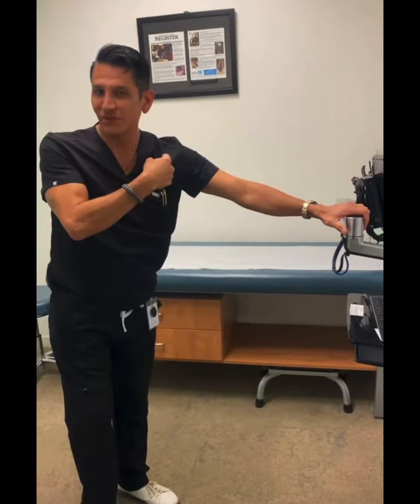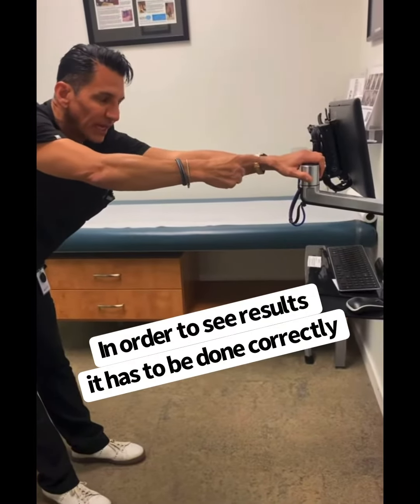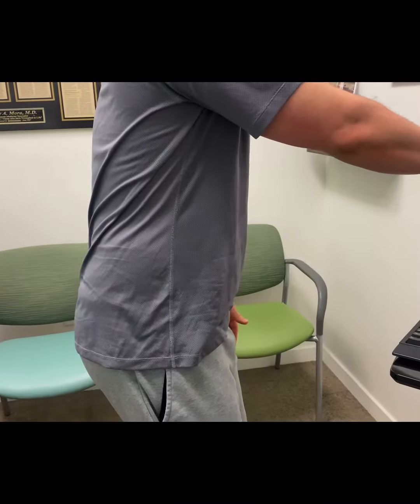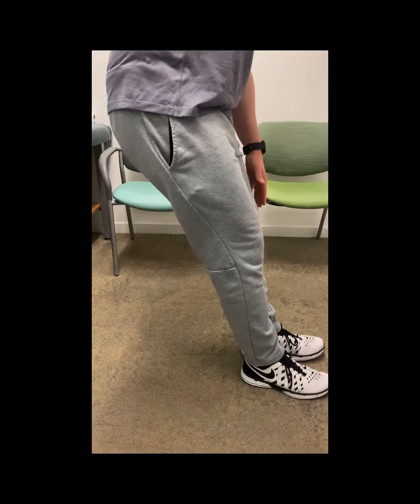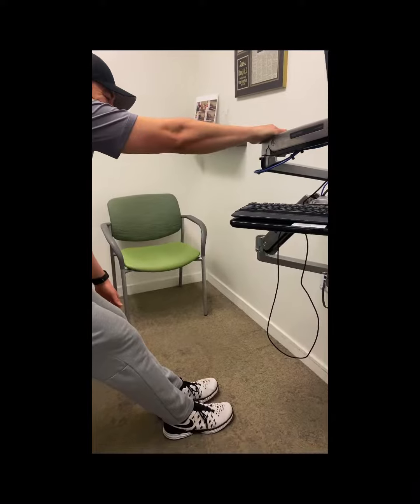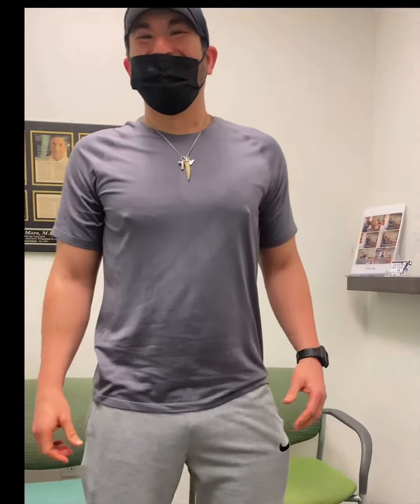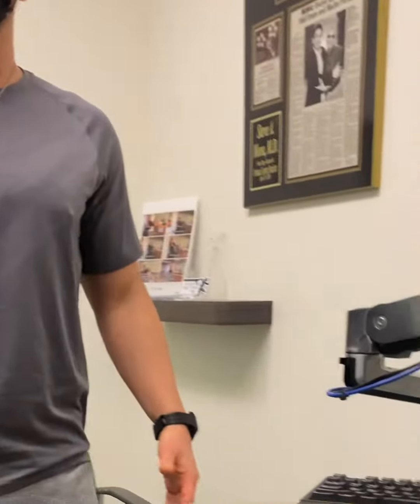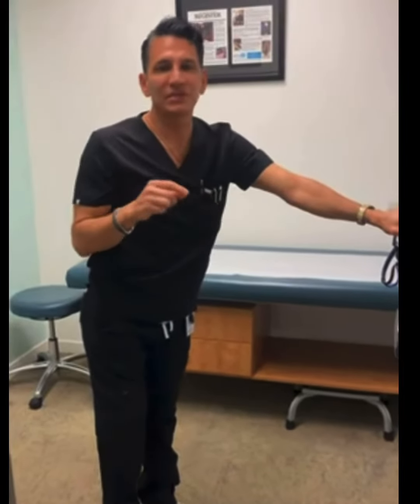My World Famous Shoulder Stretch for stiffness after Rotator Cuff repair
Before you try this stretch be sure to check with your physician to make sure that aggressive stretching is safe. In most cases it is especially cases of arthritis. Start slow and be gentle.